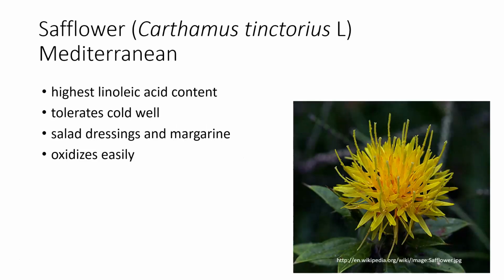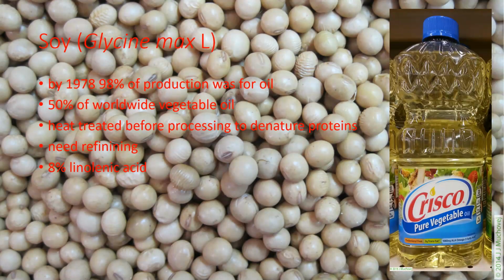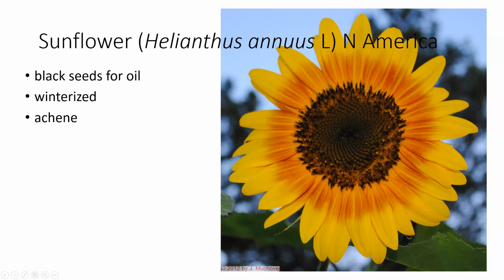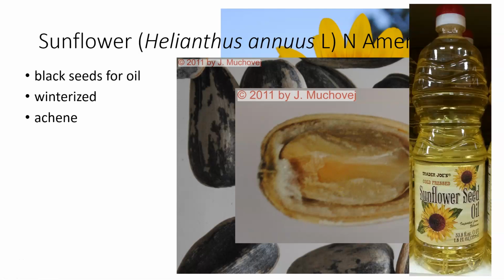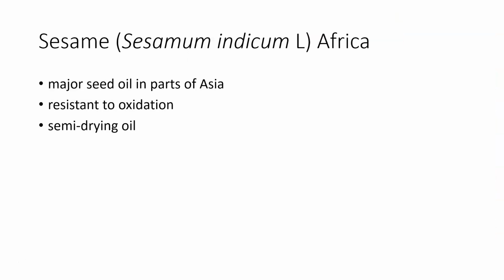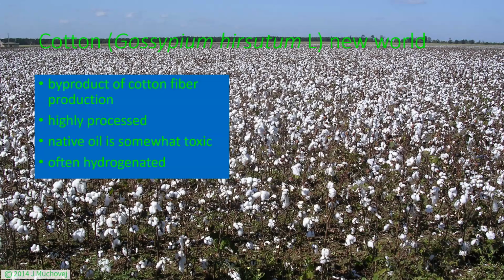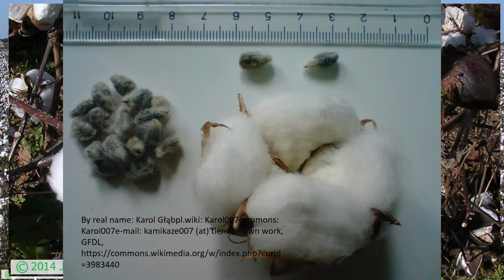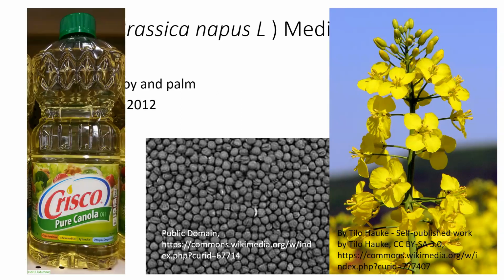Unsaturated plant oils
Unsaturated oils have a  one or 2 double bond between adjacent carbons. They tend to be good for the human diet.
This is part of a series on plant lipids (oils, fats and  waxes).